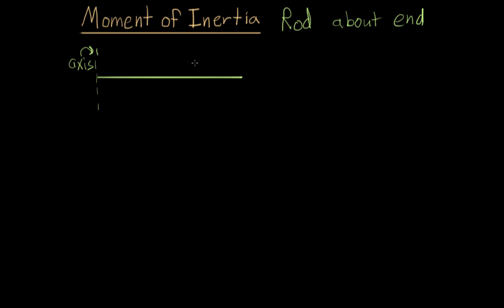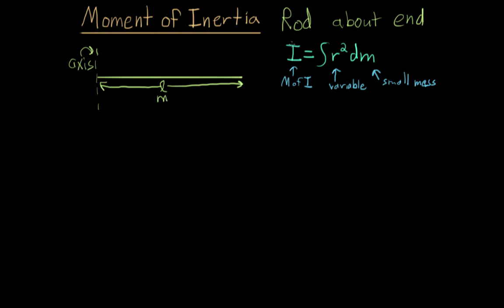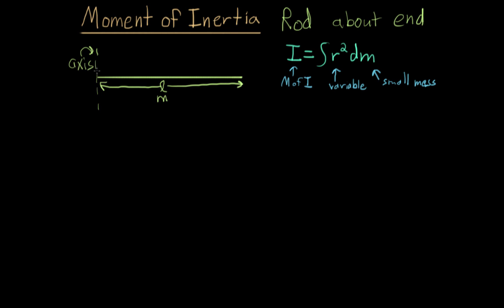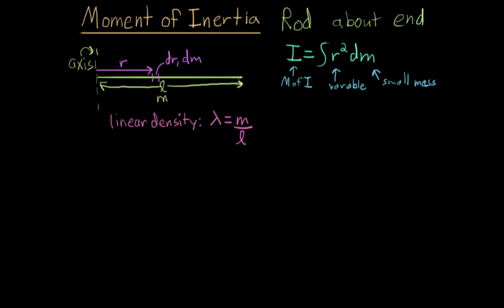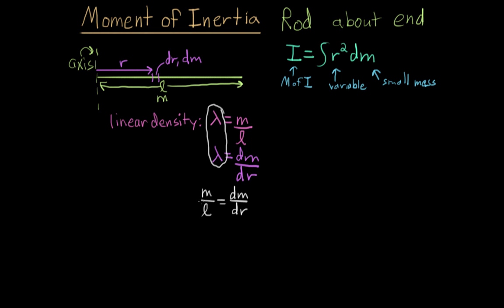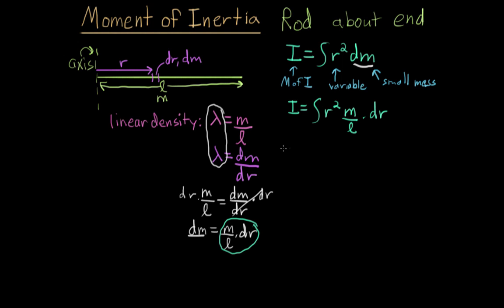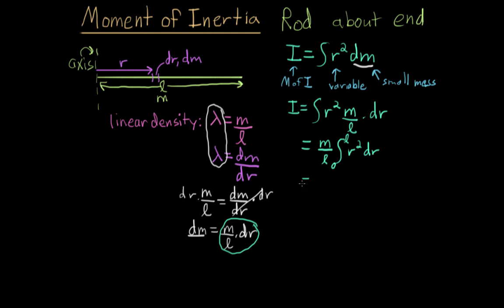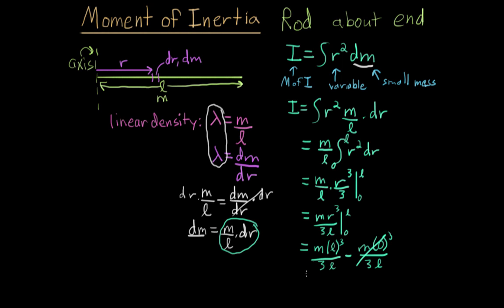Moment of Inertia of a Long Thin Rod About Its End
An introduction to using calculus to find the moment of inertia of an object